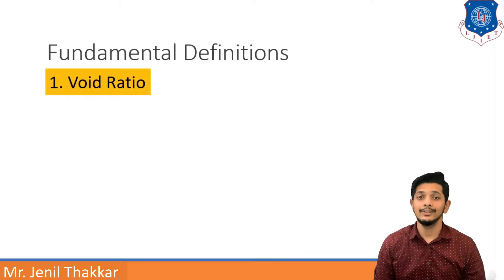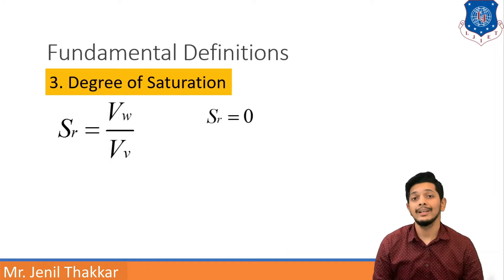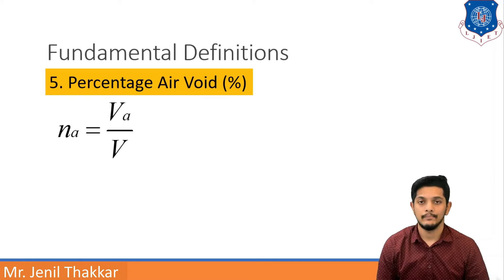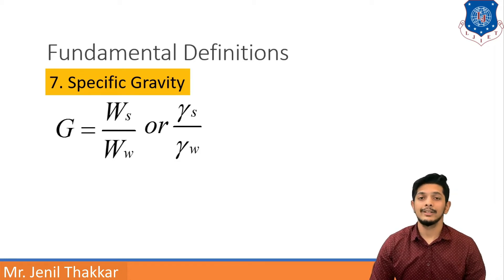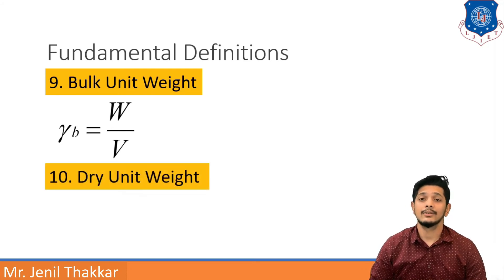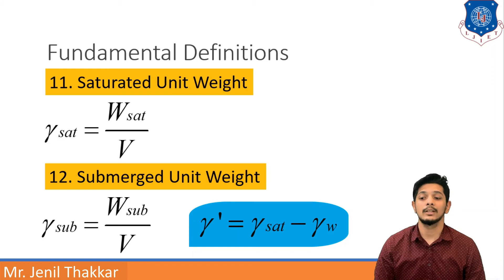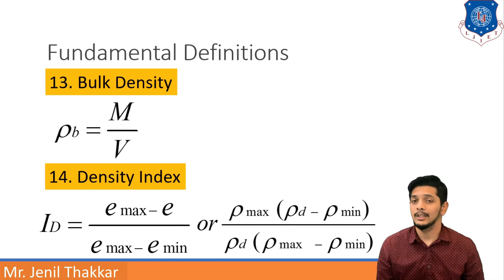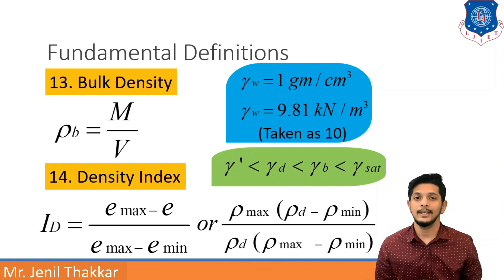Lec-04_Index Properties of Soil | Geotechnical Engineering | Civil Engineering